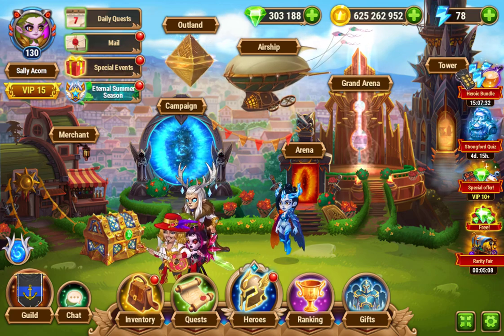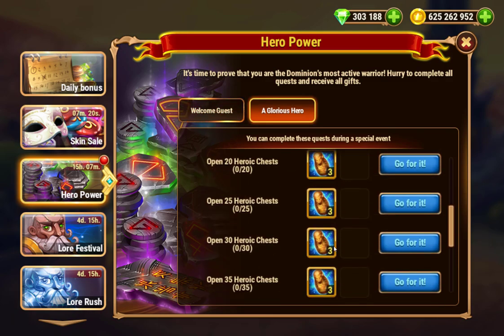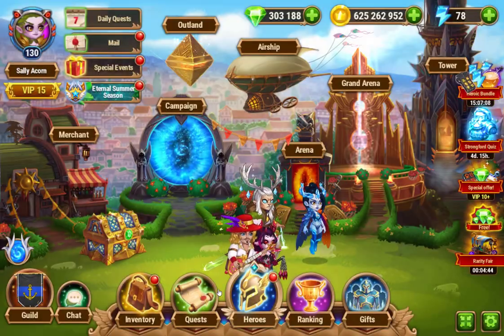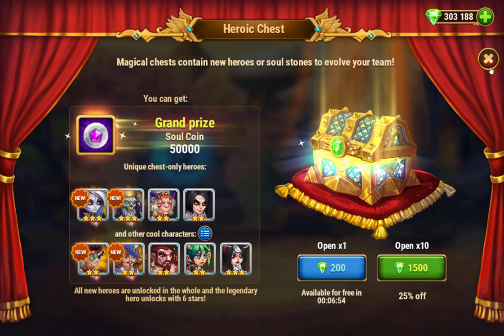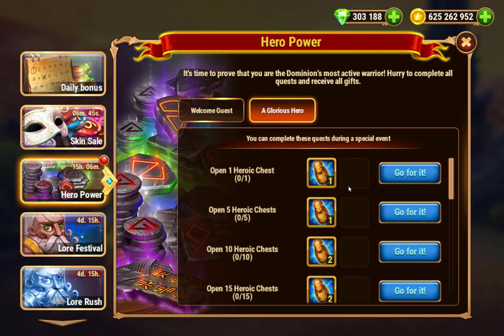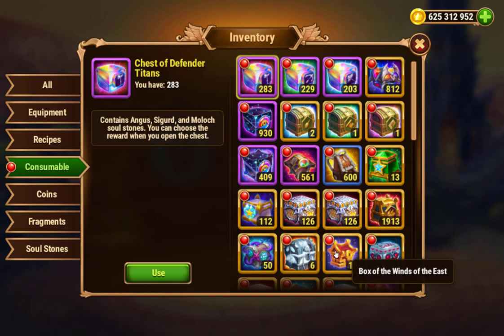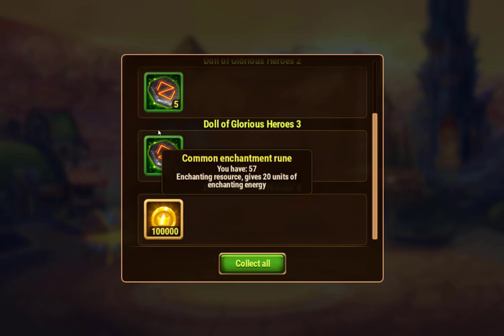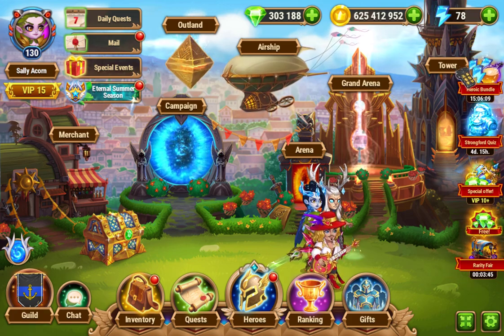Hero Wars — Don't Spend Emeralds on the Heroic Chest!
A short video to remind people not to spend emeralds on the heroic chest in Hero Wars.